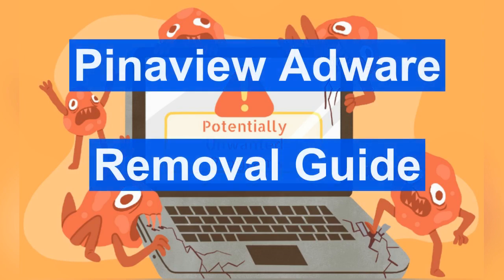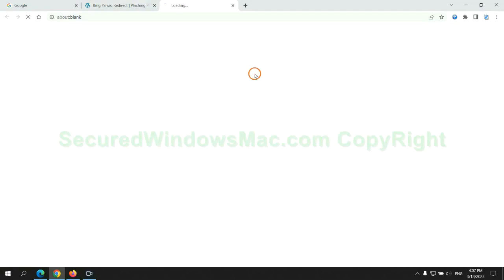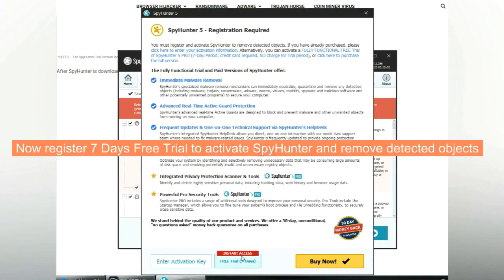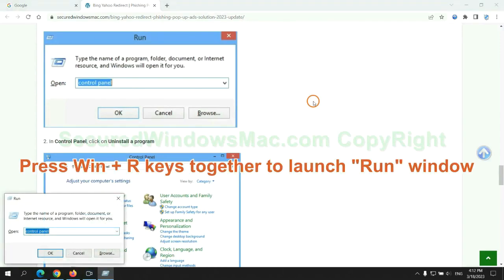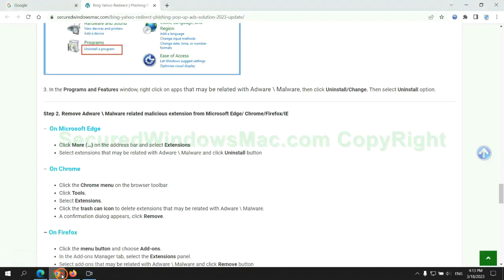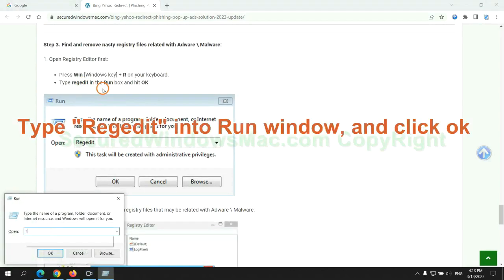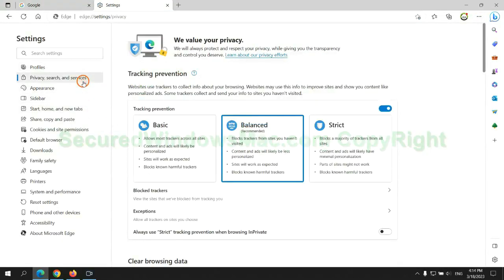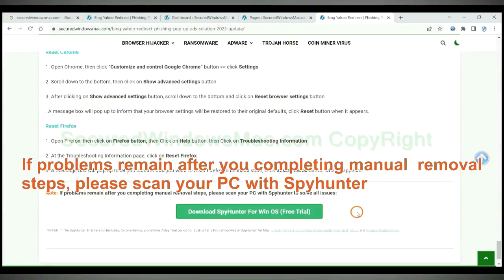Uninstall Pinaview PUP [unwanted program]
This video is for removing Pinaview PUP.